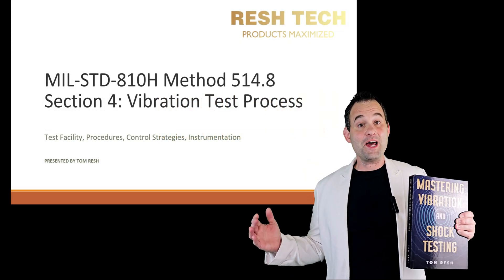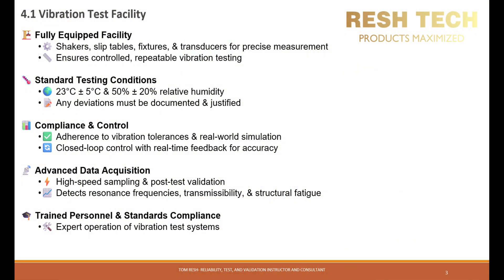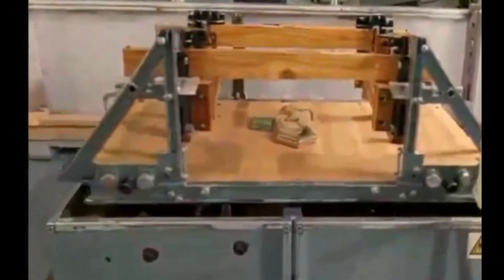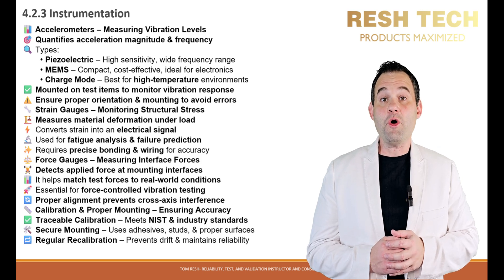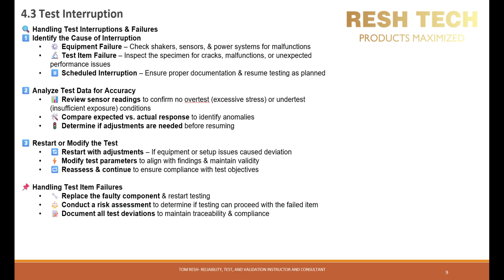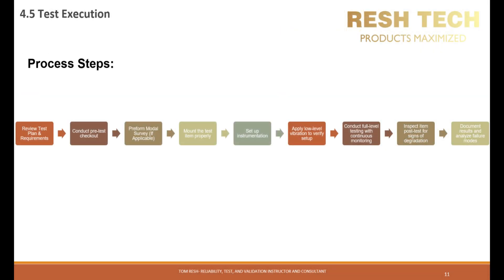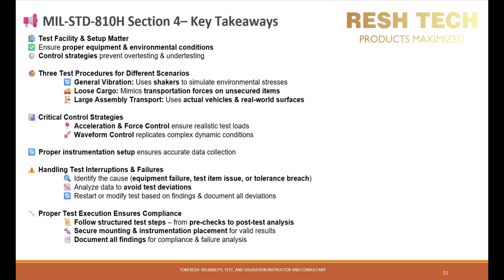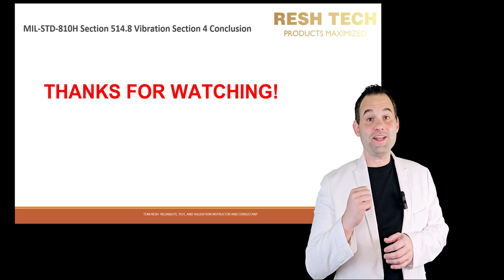MIL-STD-810H Vibration Testing Explained: Method 514.8 Section 4 Breakdown!" 🚀📊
🚀 Take Your Vibration & Shock Testing Knowledge to the Next Level! 🔬

Loved this video? You’ll LOVE my book! 📖

🎯 Mastering Vibration and Shock Testing is your ultimate step-by-step guide to understanding and applying MIL-STD-810H, DO-160, ASTM, and more! Whether you’re a test engineer, reliability expert, or just getting started, this book will give you the knowledge and tools you need to succeed.

📚 What You’ll Get:
✅ In-depth breakdowns of vibration & shock testing principles
✅ Practical real-world applications & industry best practices
✅ Chapter review questions to reinforce learning
✅ Bonus: Answer Key + 3 supplemental final exams to test your knowledge!

🛒 Pick up your copy today at Barnes & Noble! 📌

🔬 Ever wondered how military and aerospace hardware is tested for extreme conditions? In this video, we take a deep dive into MIL-STD-810H Method 514.8 Part 4, covering:

✅ Test Facility Requirements – Equipment, conditions, and compliance
✅ General Vibration Testing – How shakers simulate real-world stresses
✅ Loose Cargo & Large Assembly Transport – Testing for unsecured & large items
✅ Vibration Control Strategies – Acceleration control, force control & waveform techniques
✅ Instrumentation & Calibration – Using accelerometers, strain gauges, and force gauges for precision
✅ Test Execution & Interruption Handling – Step-by-step breakdown of how vibration tests are performed

💡 Why Watch?
This video is packed with expert insights to help engineers, test professionals, and anyone working in the military, aerospace, and automotive industries understand how vibration testing ensures reliability and compliance.